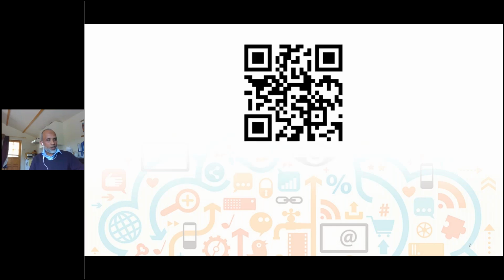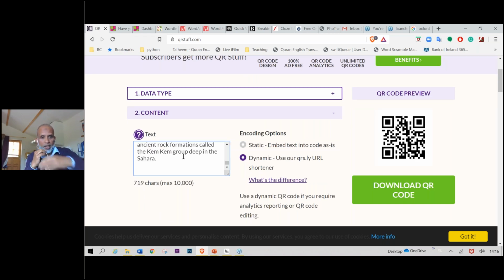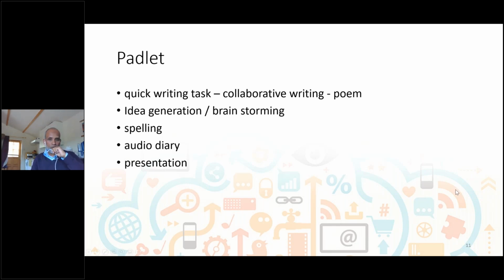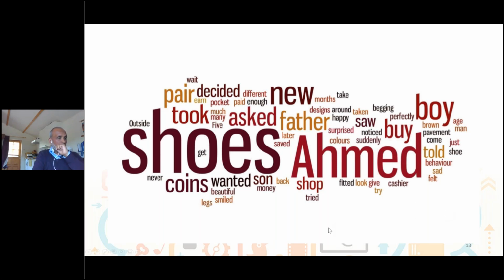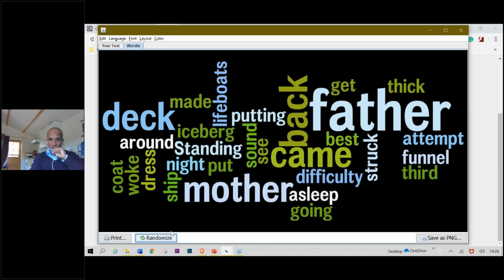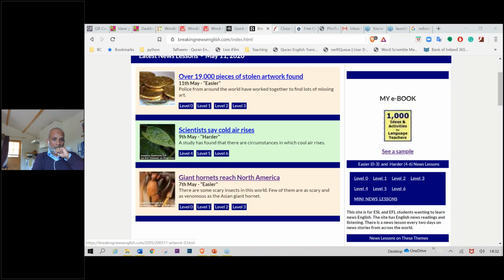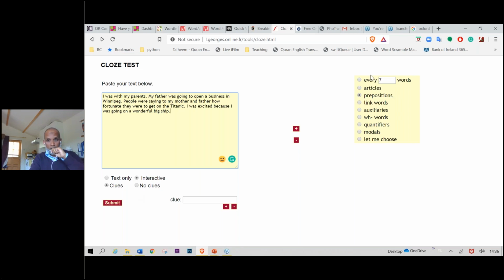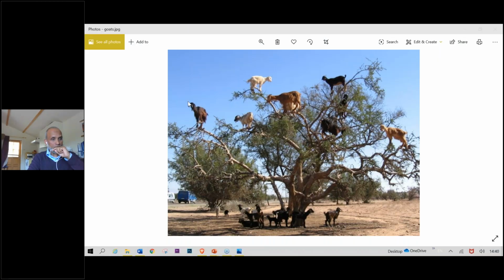Learner friendly tech tools for the ESOL classroom - Mohammad Rayhan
In this webinar, Mohammad looks a range of technology tools and discusses how tutors could use them in the classroom with ESOL learners at different levels.